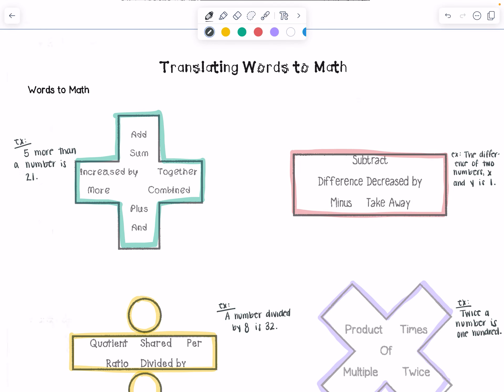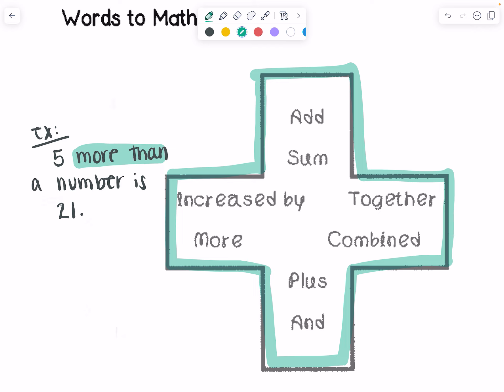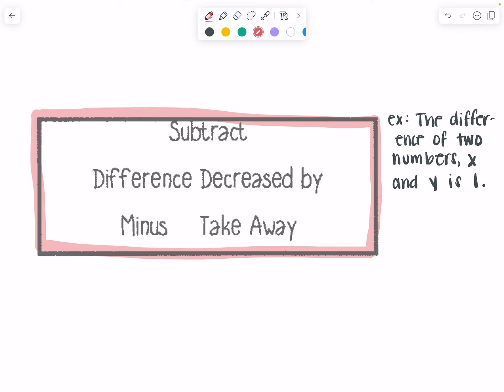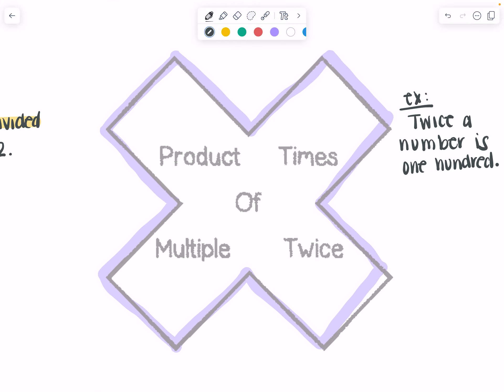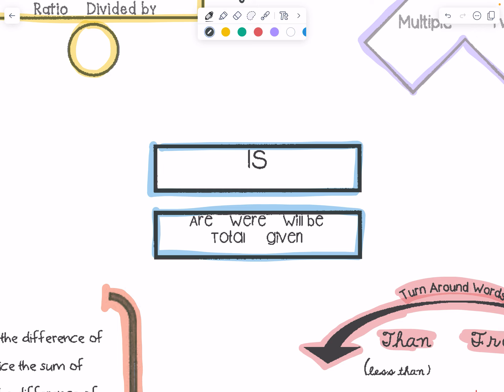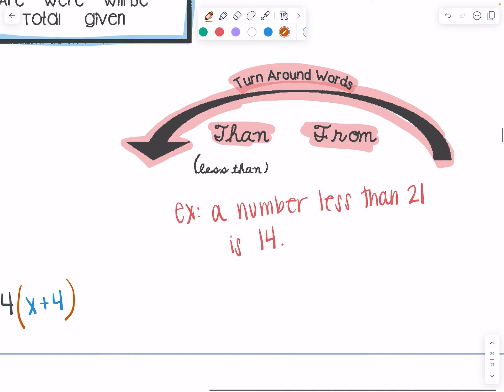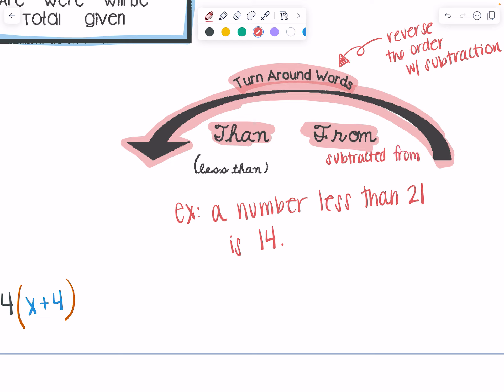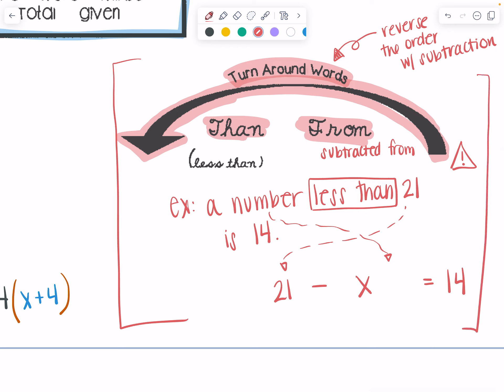Words to Math